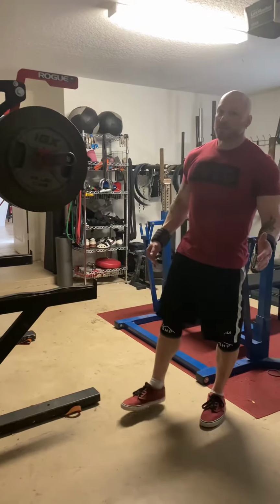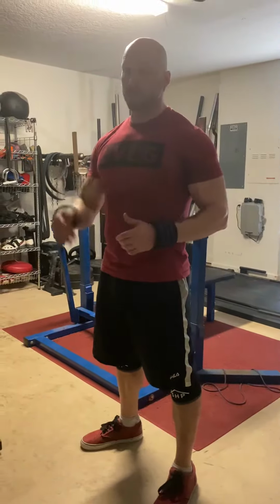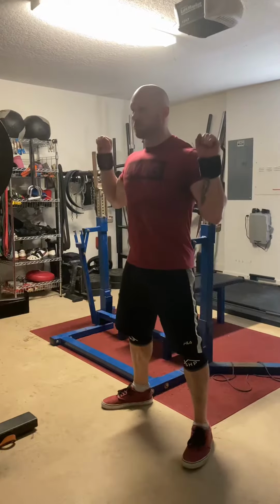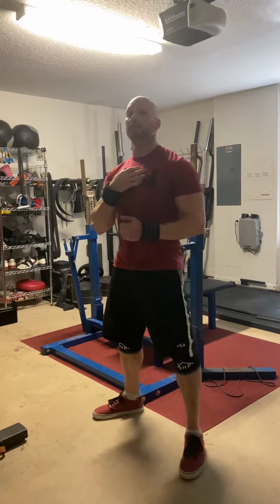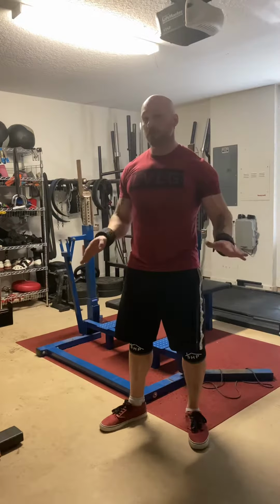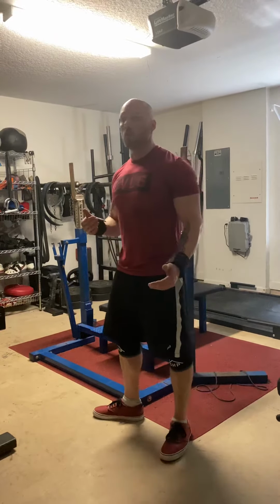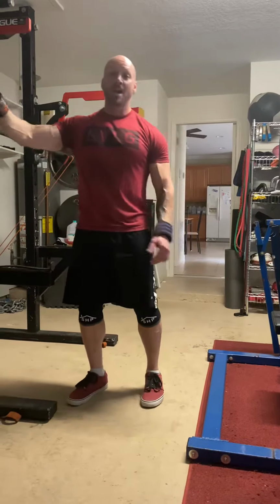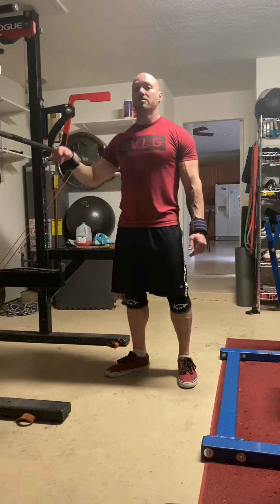How to fix falling forward in the squat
Having trouble falling forwards in the squat? Or maybe your hips rise before the chest does? We know what ideal is supposed to look like, but some struggle to feel what it’s supposed to feel like. Here is a simple way to help you develop the pattern and positioning of driving your shoulders back into the bar. A common cue given but often misunderstood in the moment. Prepare for that moment ahead of time so position and posture under the bar are automatic (autonomous). Save it so you don’t forget about it. Send it to your friends to help them lift better and say hello to someone you’ve never met today 🤷🏻‍♂️ make new friends.